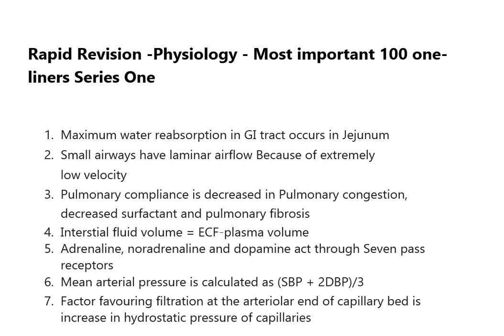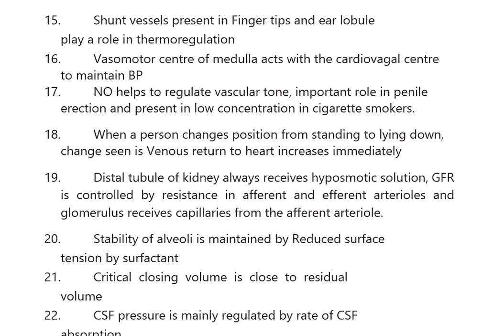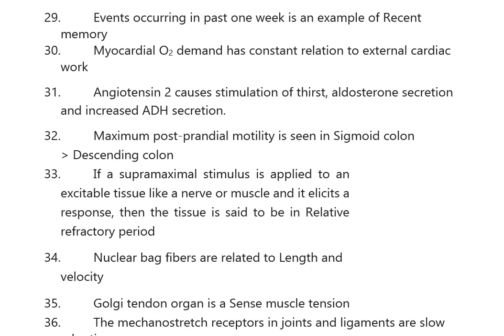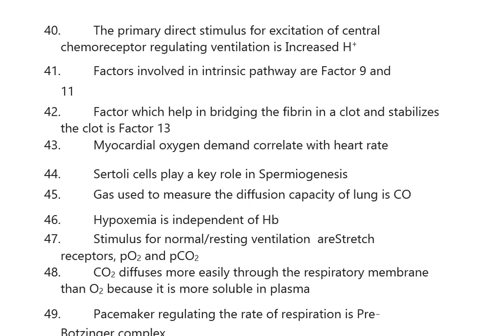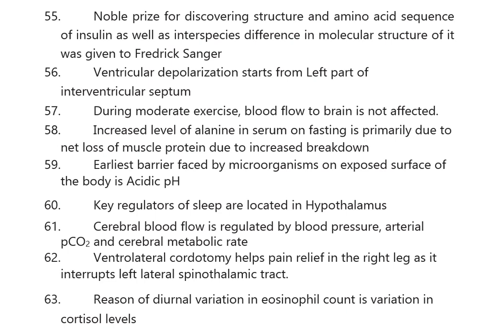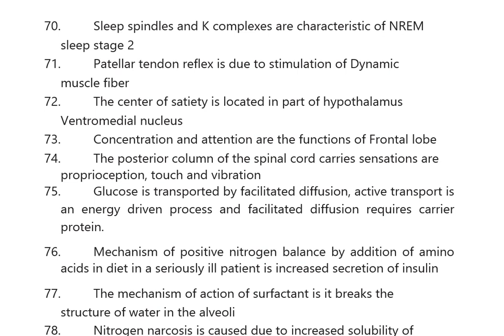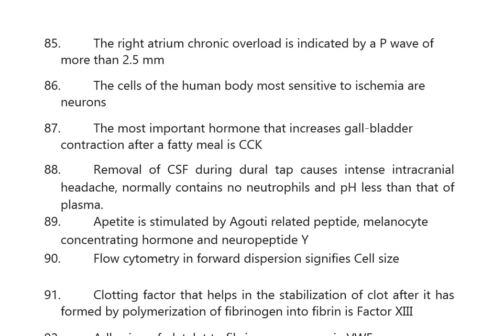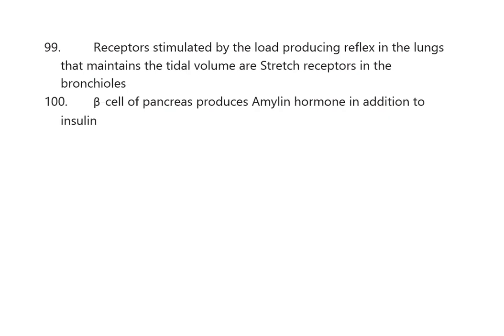Rapid Revision MegaPack Series 1 - Physiology